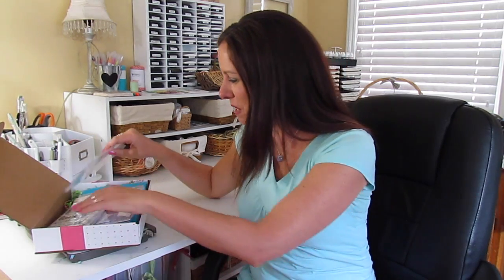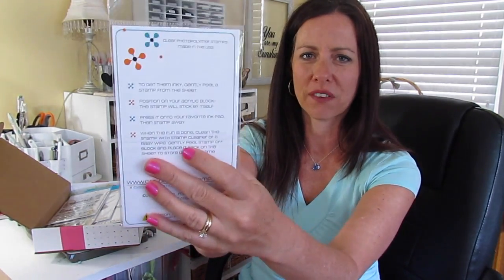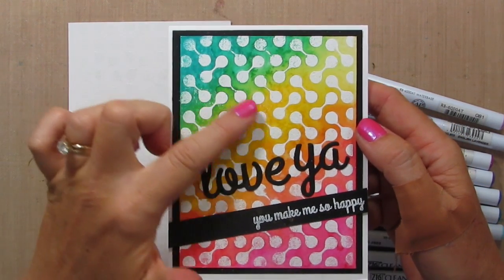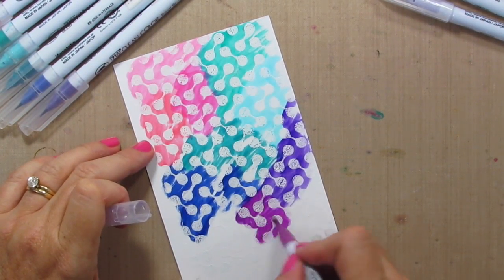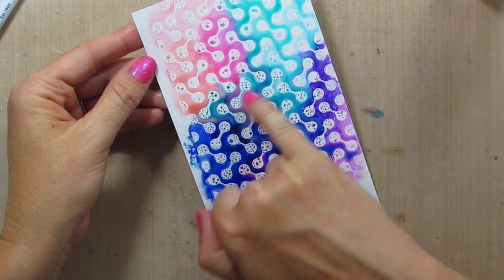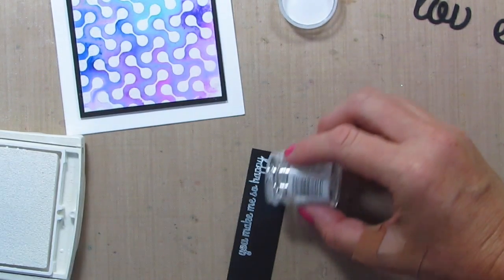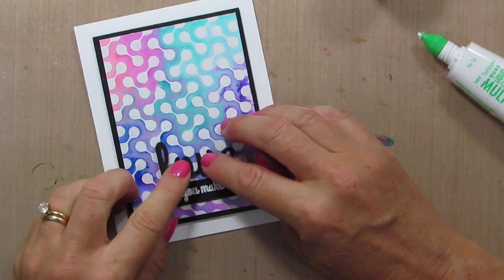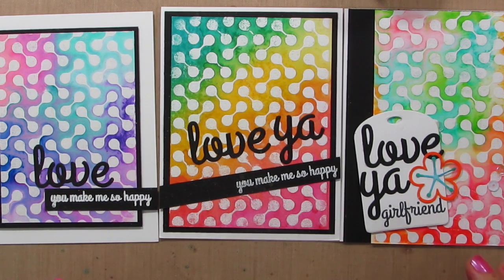Stamp of Approval Blog Hop and Curtis Background Watercolored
Over a year ago, the idea for a hand picked collection of stamping goodness was born.
First, it took a long time to "talk me into" doing it.   I loved the idea, but fear was holding me back.  Once I embraced the idea and decided to go through with it, I had a lot of friends on my side.  It's been a labor of love, for sure, and there have been so many people involved in bringing this to market.
We just announced the concept of "Stamp of Approval" (get it?  it's a box of STAMPS and they have my "stamp of approval"??!! hehehehe) last week and WOW!  You all are just about as excited as I am!  WOOOHOOOO!
I've introduced you to various products that were designed FOR this box and today I'll introduce you to the Curtis Background!

Supplies:
Stamp of Approval Friendship Box
Tombow Mono Multi Liquid Glue, 0.88 oz.